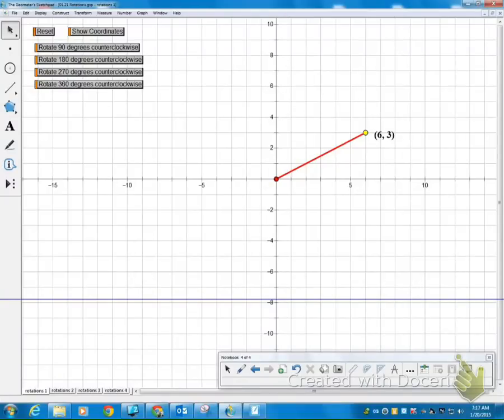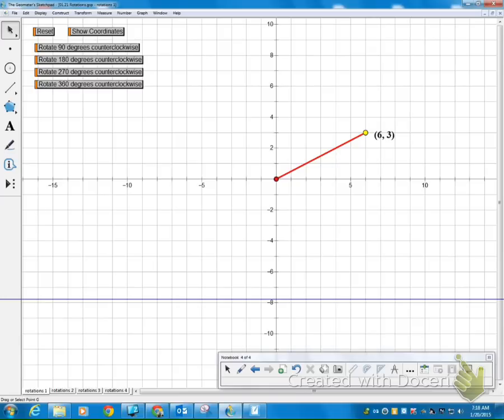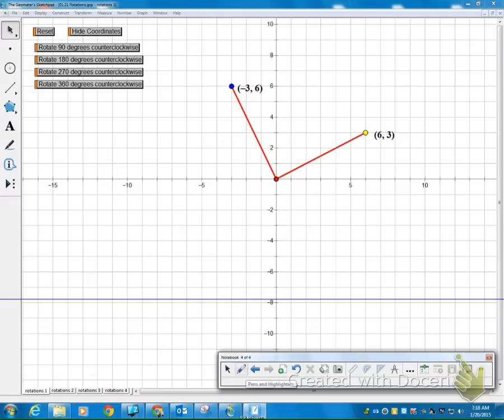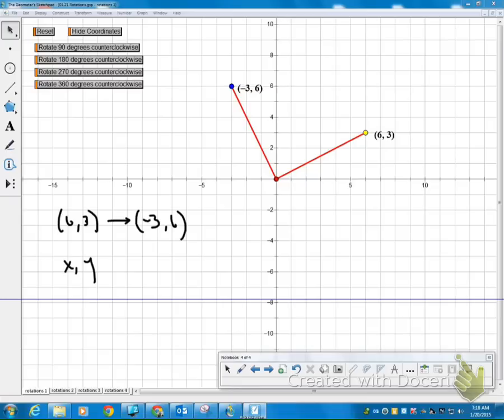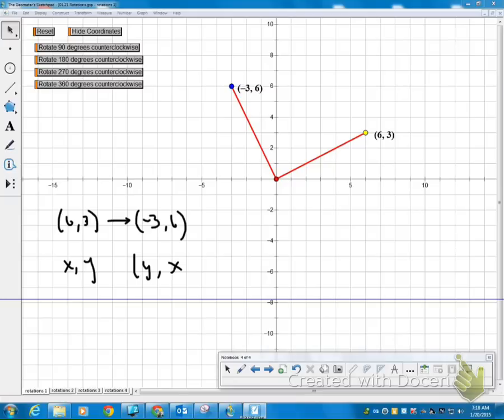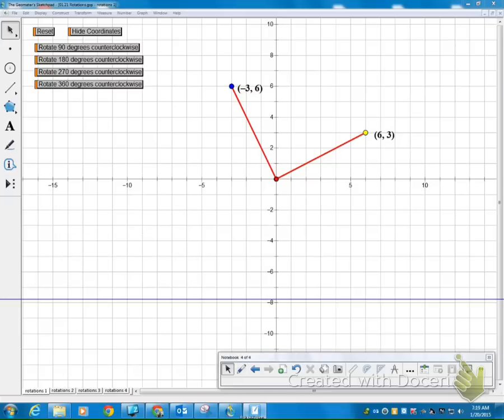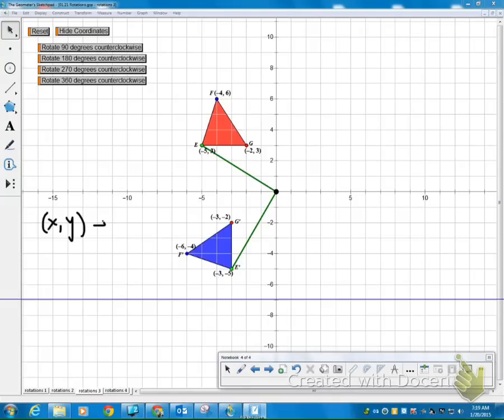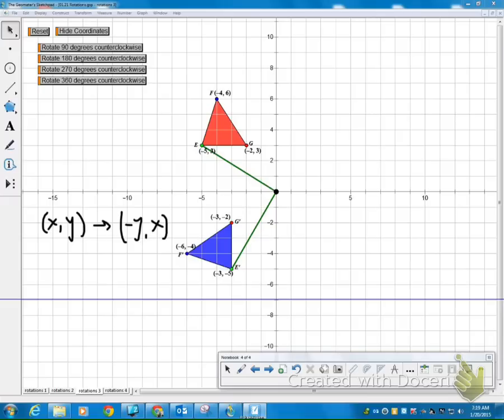Coordinate Rotations 90 Degrees